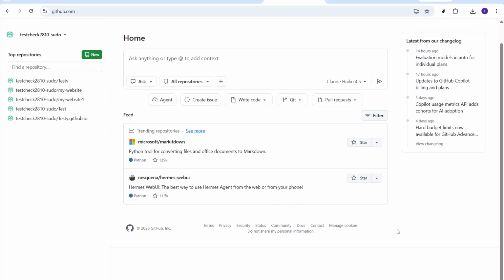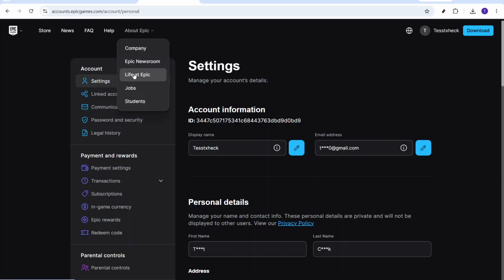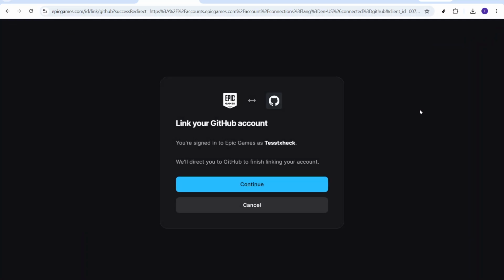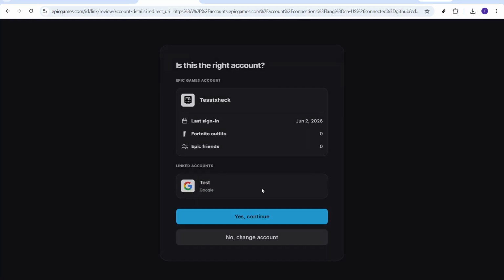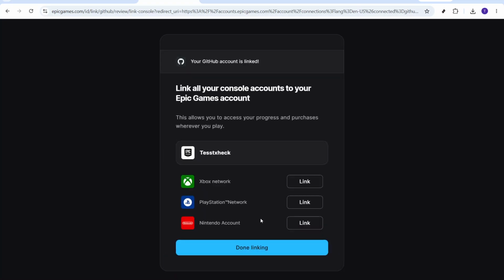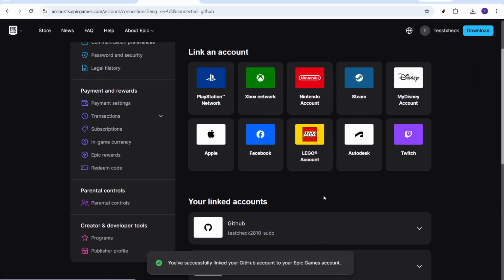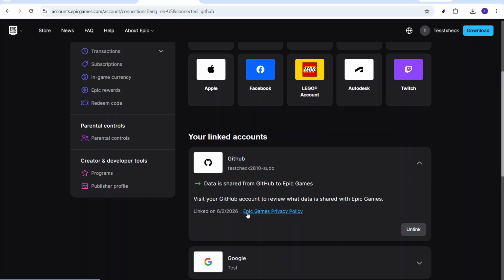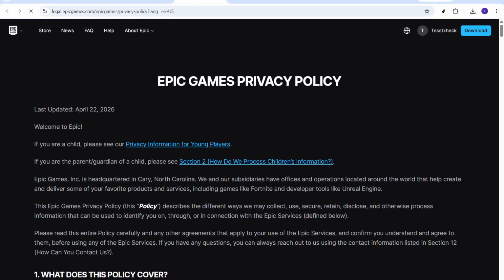How To Link UE4 With GitHub